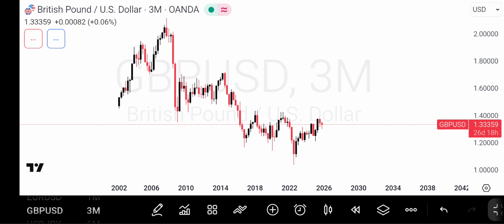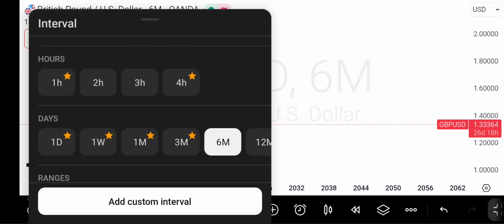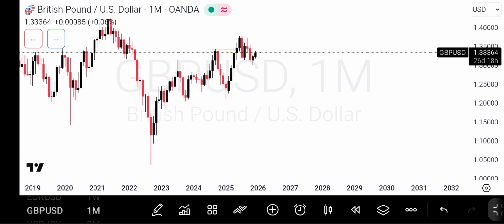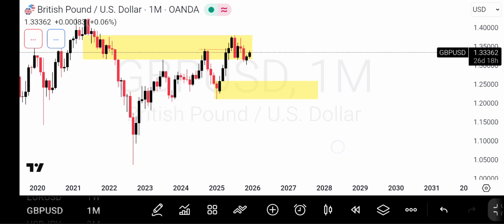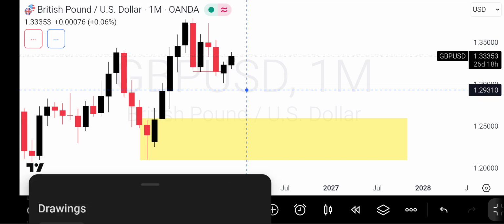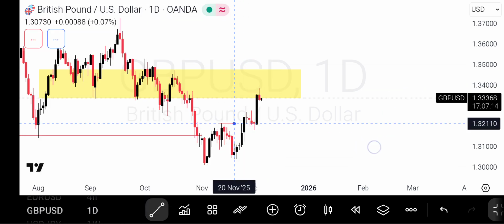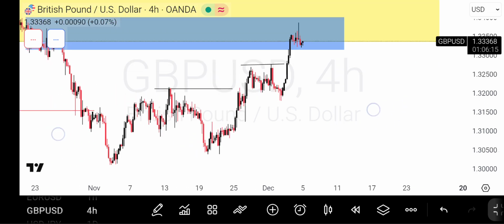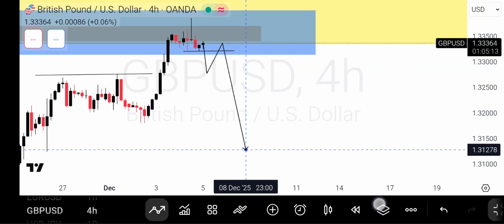Structural Analysis | My playbook on GBPUSD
STRUCTURAL ANALYSIS – GBPUSD | Weekly Directional Bias Explained

In this video, I break down the GBPUSD market structure using a clean, top–down approach.
You’ll see exactly how I mark out weekly supply & demand zones, identify break of structure (BOS), and build a clear directional bias you can trade with confidence.

Whether you're a beginner or advanced trader, this breakdown will help you understand:

🔹 How to read the weekly timeframe like a pro
🔹 Why structure is the foundation of every high-probability setup
🔹 Where GBPUSD is likely headed next based on current market flow
🔹 How to align your entries with institutional price movement
🔹 My personal outlook and bias for the coming weeks

This is part of my Structural Analysis Series, where I simplify market structure and help you trade smarter, not harder.

💬 Drop your bias for GBPUSD in the comments!
👍 Like the video if you enjoy breakdowns like this